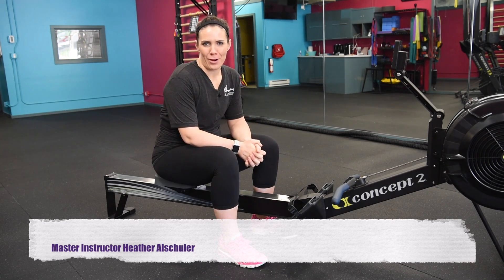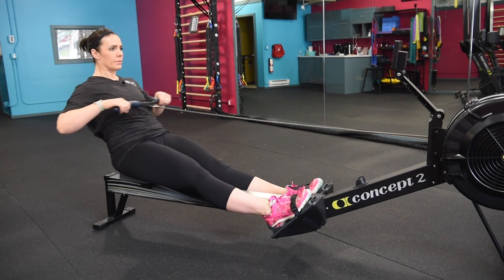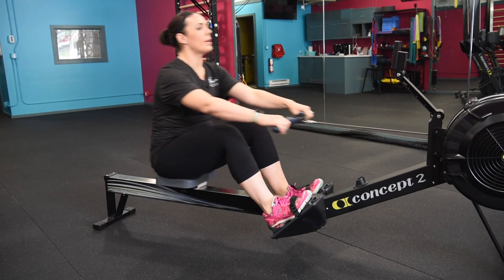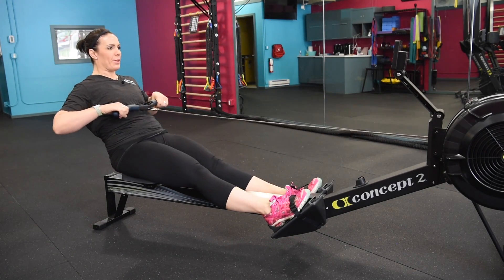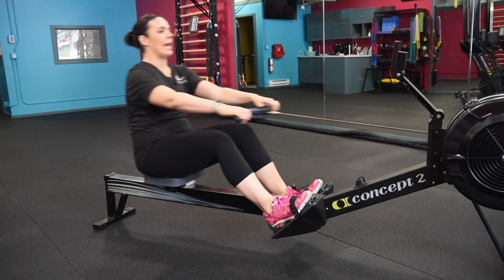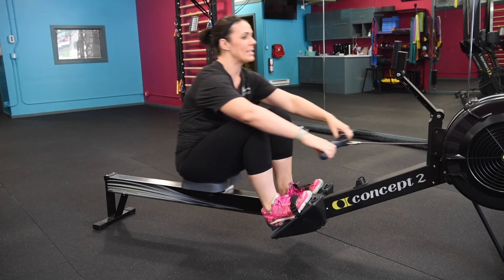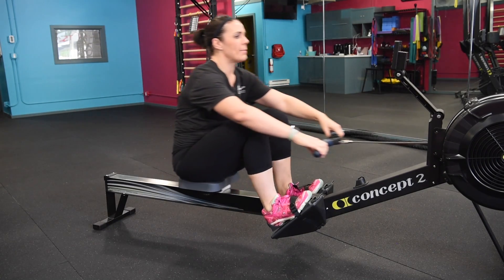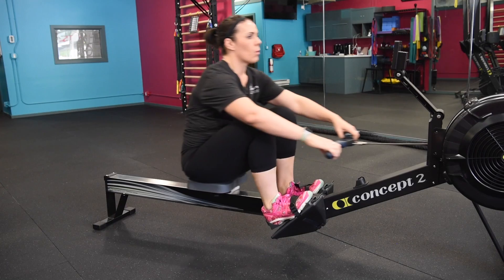Row Along With This Rowing Machine Warmup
ROW ALONG WITH THE ROWING MACHINE WARMUP TO GET READY FOR YOUR WORKOUT.   Whether you're planning on a rowing workout, or something different, the rower is a great way to get started.  Rowing works virtually every muscle on every stroke, so there's no more efficient way to get ready to sweat.

Row along with UCanRow2 / Concept2 Master Instructor Heather Alschuler, who's at 6 Movements Fitness in Seattle for this workout.

Level up your fitness career and your impact!

Learn to row! Go from Flywheel Freshman to Rowing Rockstar in just 6 Weeks

Burn fat and build strength: Done-for-you rowing training programs

Beat workout boredom! 101 Best Rowing Workouts book: